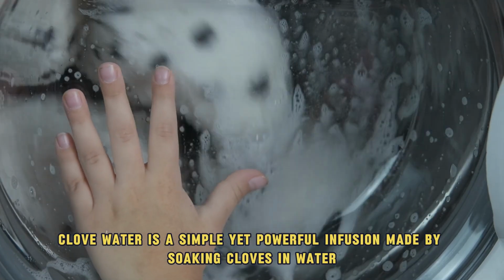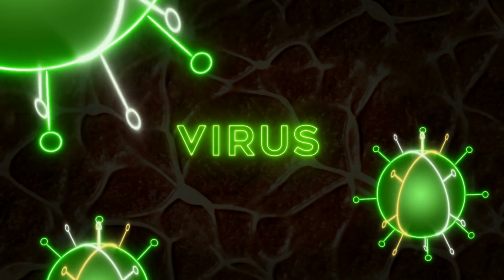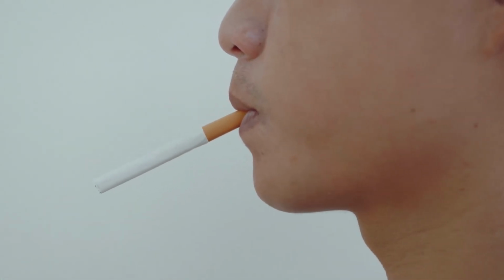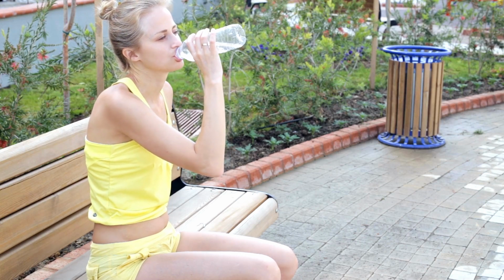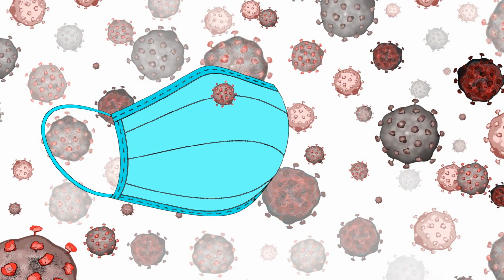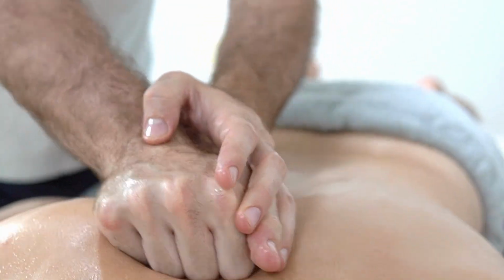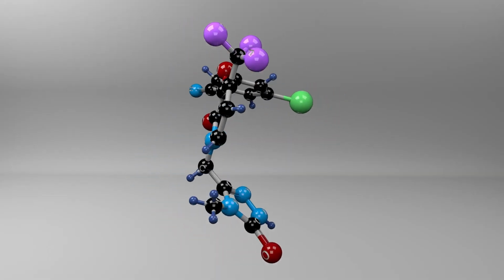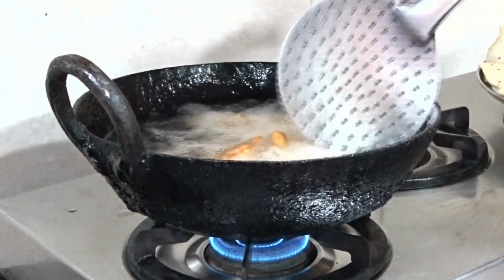Cloves water benefits🤯: A Natural Remedy for Better Health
Clove Water Benefits: A Natural Remedy for Better Health @MA.Healthzone

Discover the natural power of kitchen staples with our collection of health tips centered around fruits, vegetables, and herbs. Whether you're looking to boost immunity, enhance skin health, or improve overall well-being, our channel offers easy-to-follow guides, delicious recipes,remedies and expert insights to harness the nutritional benefits of nature's bounty. Join us on a journey to cultivate a healthier lifestyle, one ingredient at a time.

✔ Clove water benefits
✔ How to make clove water
✔ Health benefits of cloves
✔ Clove water for weight loss
✔ Clove water for digestion
✔ Clove water for skin
✔ Clove water for hair growth
✔ Clove water for immunity
✔ How to use clove water
✔ Clove water home remedy